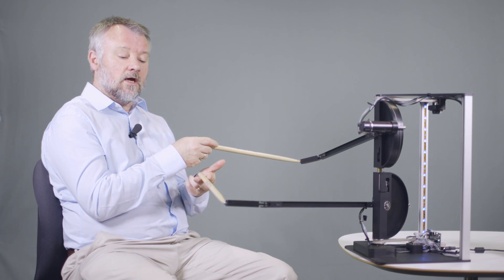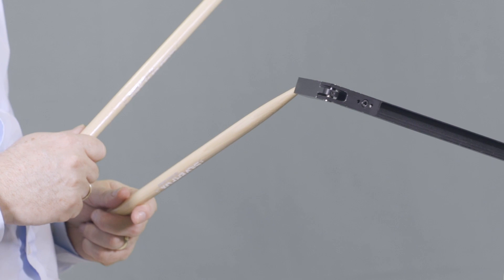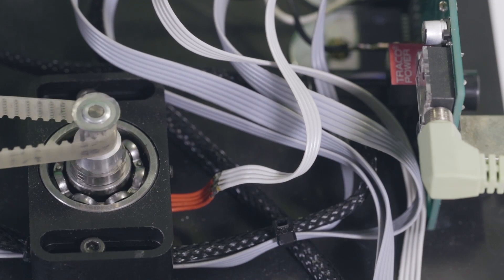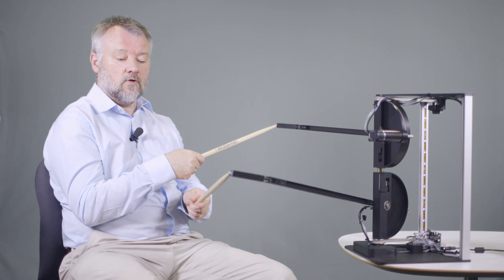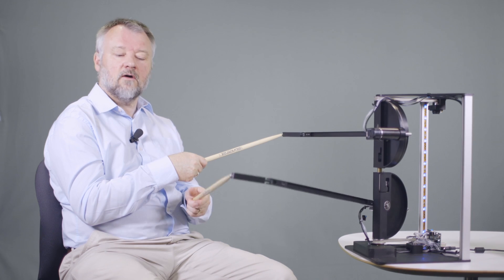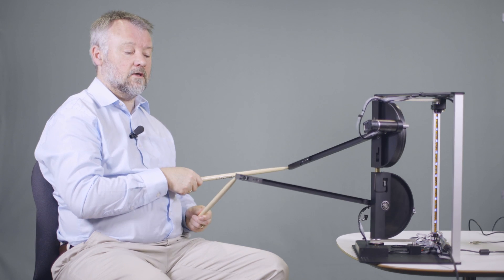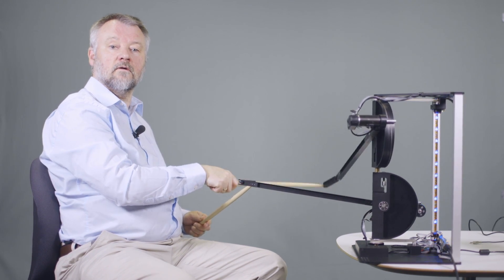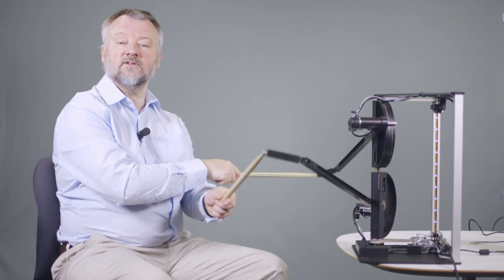How can haptic technology create an imaginary drum kit?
‘Begin Robotics’ is a free online course by the University of Reading available on FutureLearn.com

In this video, lead educator Richard Mitchell demonstrates his musical skills and the principles of haptic technology using a virtual drum kit, created by a student at the University of Reading.